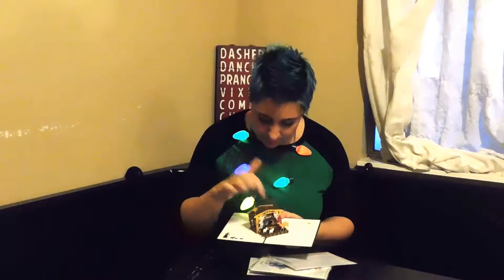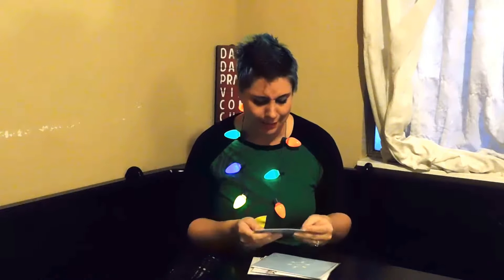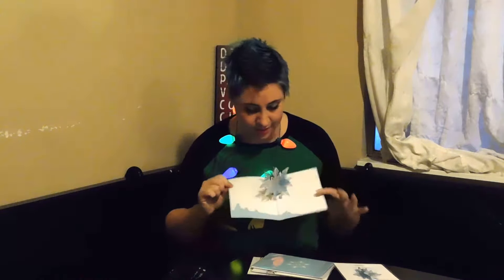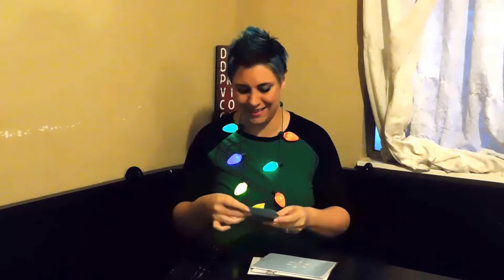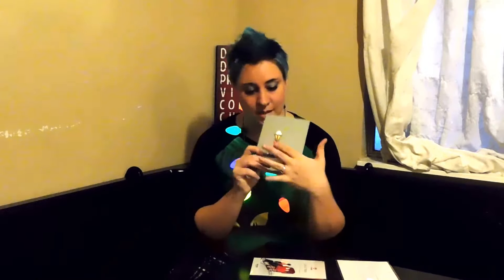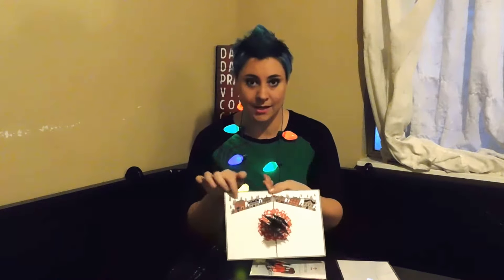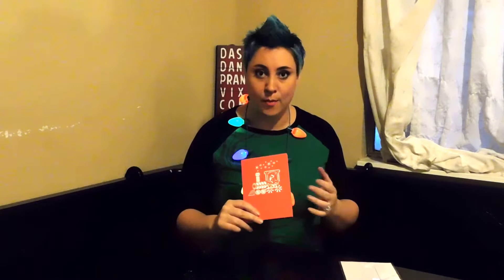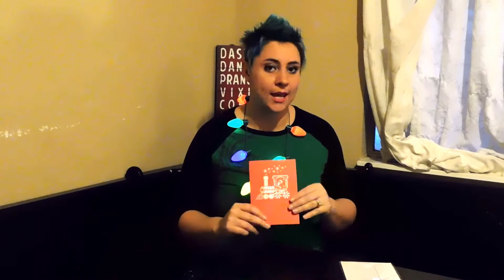lovepop Christmas cards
A look at a few of Lovepops Christmas collection.